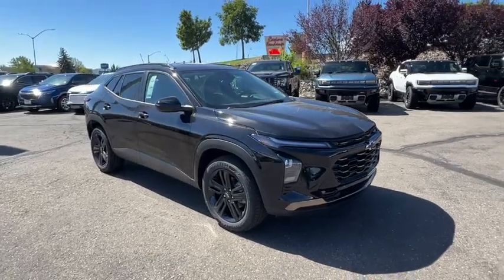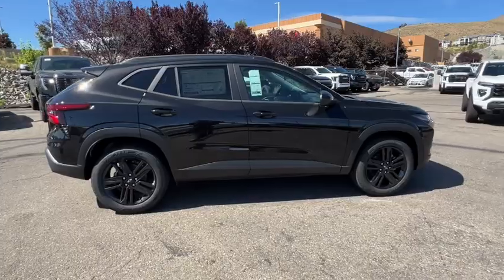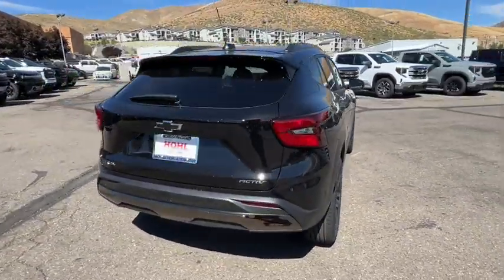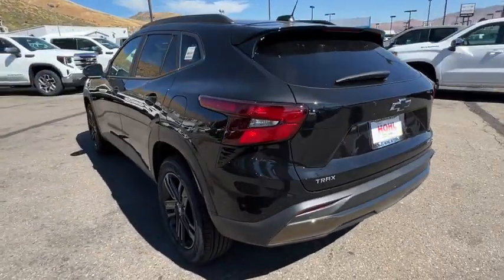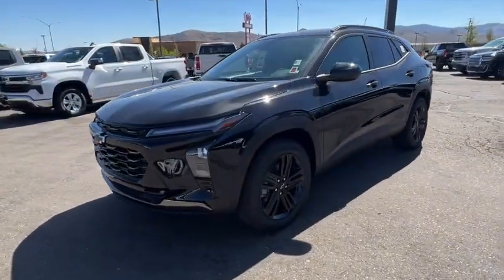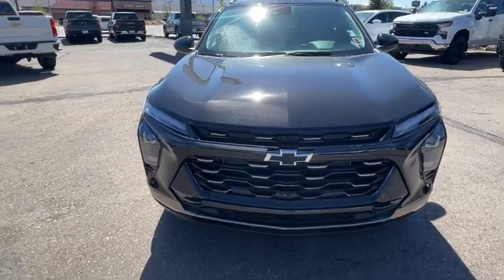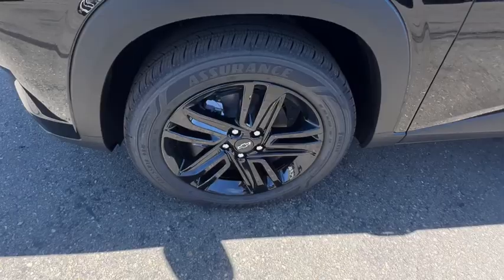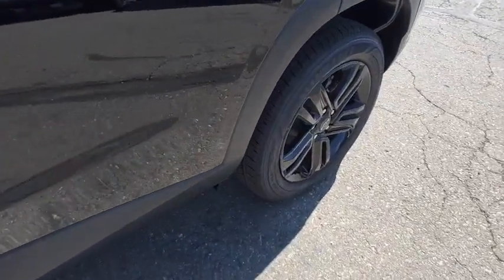2025 Chevrolet Trax ACTIV NV Carson City, Reno, Fernley, Lake Tahoe, Northern Nevada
New 2025 Chevrolet Trax ACTIV available at Michael Hohl GM Superstore located in 3700 S. Carson St, Carson City, NV, 89701. Servicing the Carson City, Reno, Fernley, Lake Tahoe, Northern Nevada area.